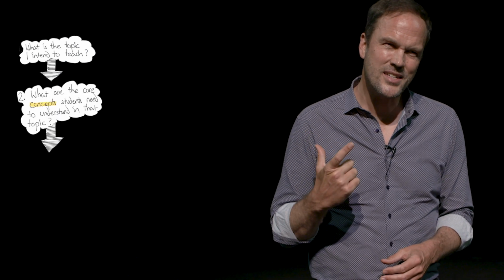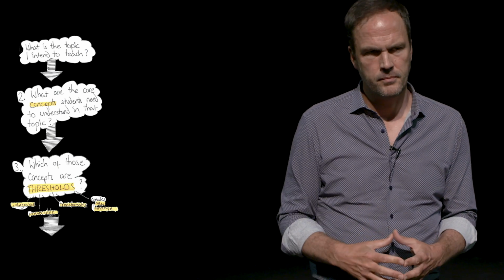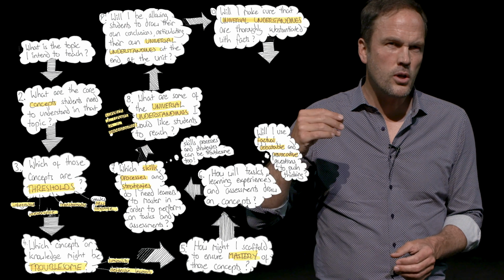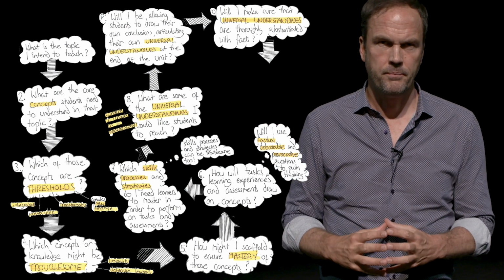Steps to ULP teaching